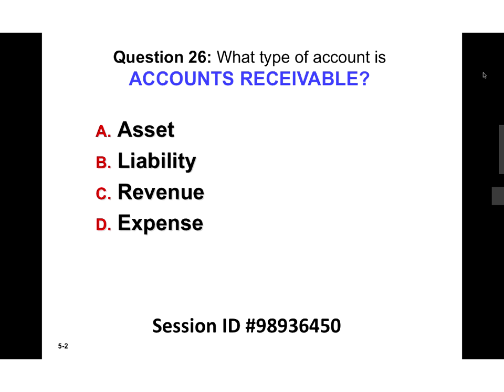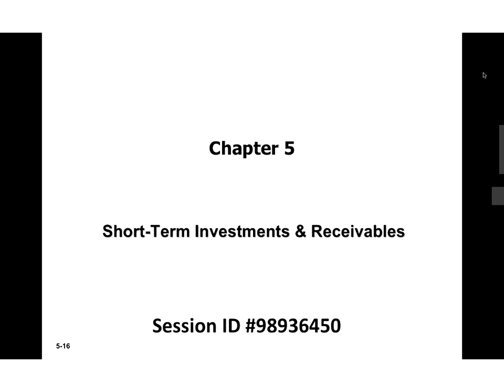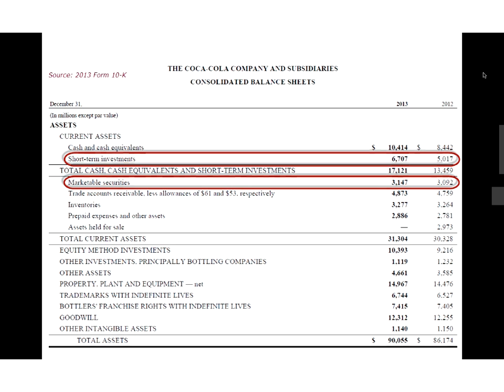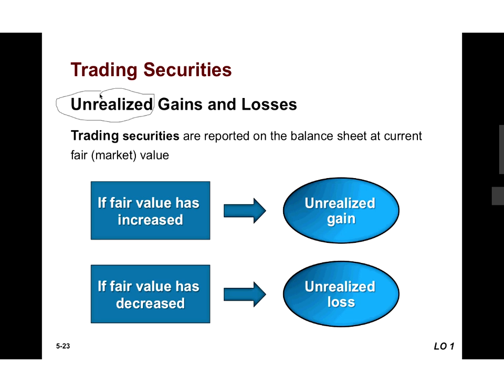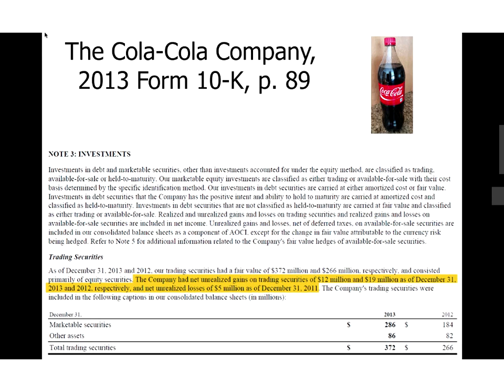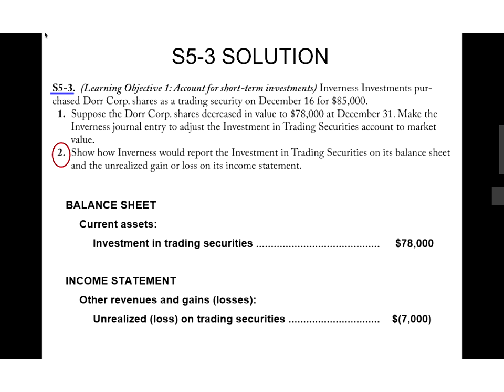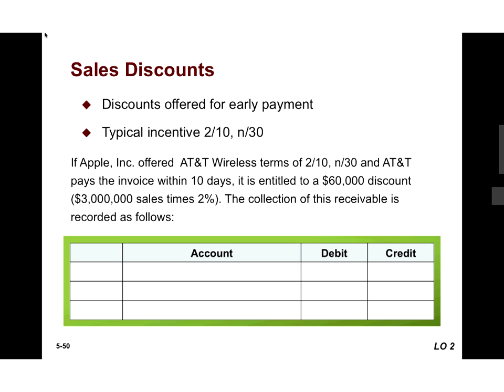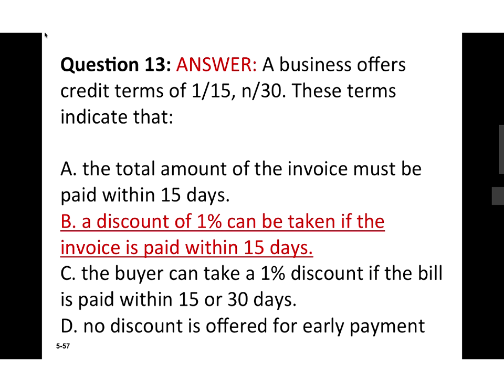Class on October 5, 2015